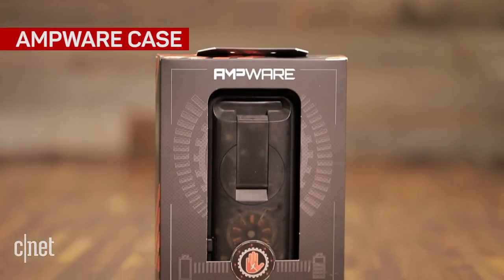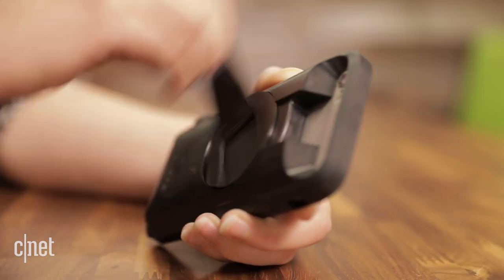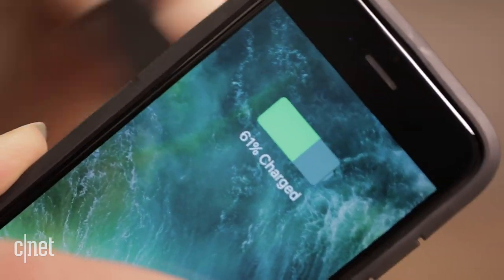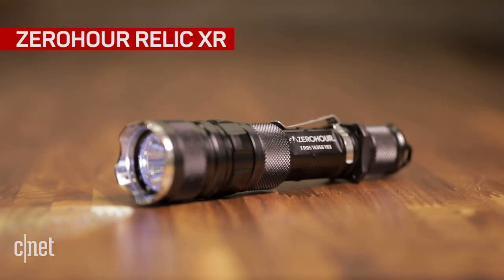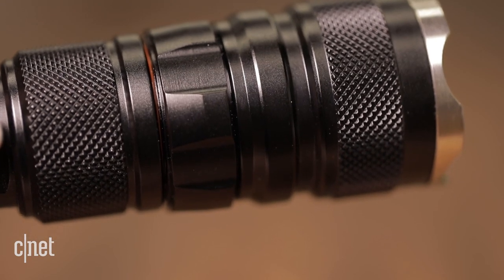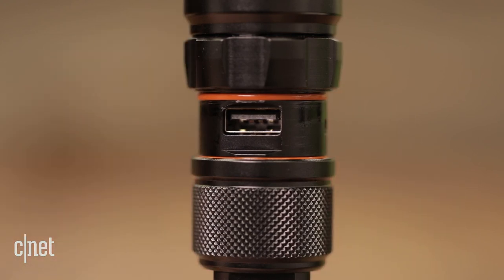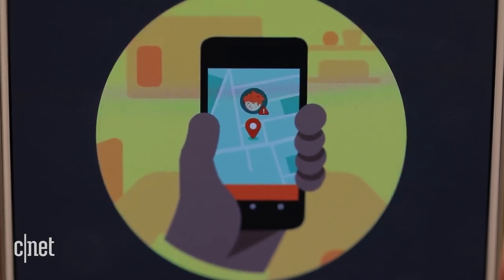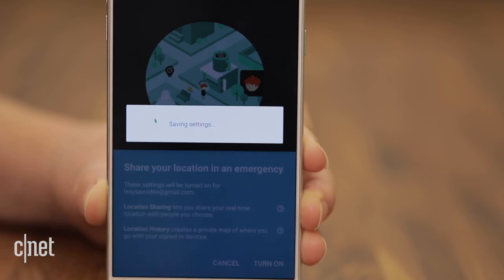Gadgets and apps for emergencies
From an iPhone case that generates power to a flashlight that doubles as a USB charger, these devices and apps will help you stay safe in the event of an emergency.